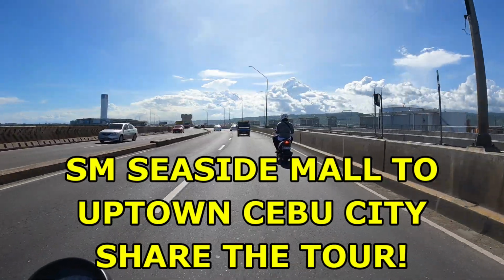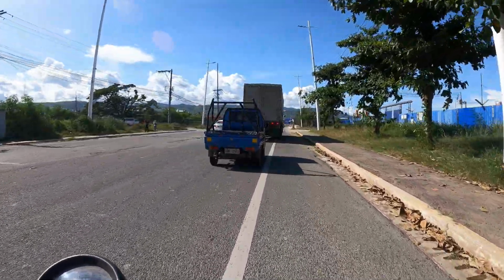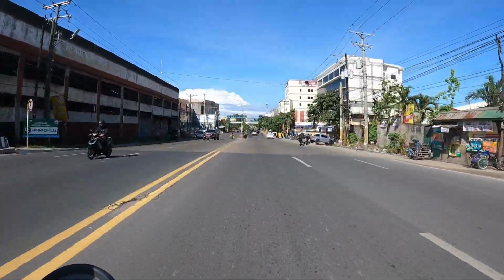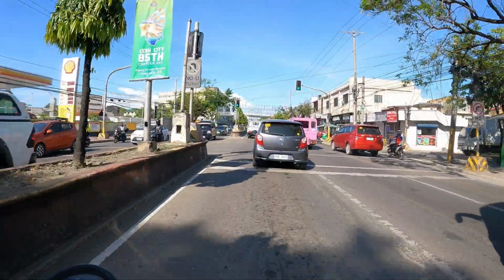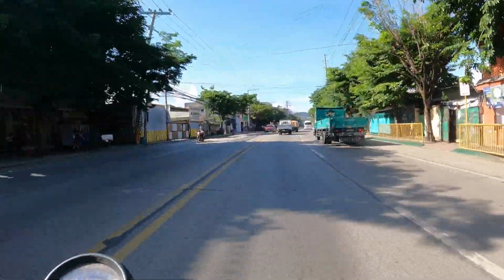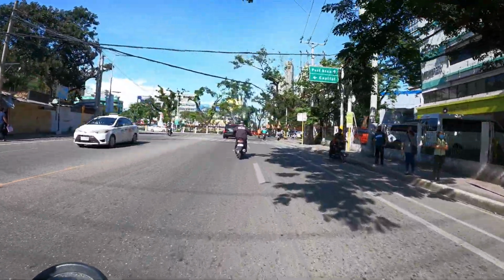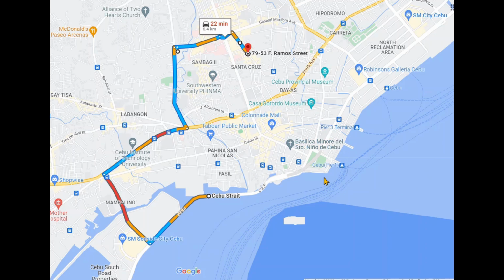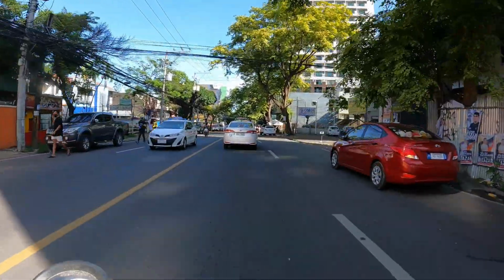EXPLORE SM SEASIDE MALL TO UPTOWN CEBU CITY. NEW SITES ALONG THE WAY.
Cebu City metro area continues to grow with new malls, resorts, casinos, and real estate opportunities.  This trip takes up from the main highway from Cebu City downtown area south to the new large SM Mall Seaside.  We go past the soon to open CCLEX, Cebu-Cordova Link Expressway bridge from SRP South Road Properties over to Cordova, Mactan Island.  Just past the SM Seaside Mall is the huge new resort hotel and casino called Nustar that is under construction.  Taking a right turn, we head back into Cebu City, past SOHO Condos and mall and around Fuente Osmena Circle in the Uptown area of Cebu City.  There are 2 Robinson's malls on the traffic circle and hospitals including Chong Hua and Cebu Doctor's Hospital very near.  Ayala Mall, Mango Square, and SM Mall Cebu City are not too far from the area also.